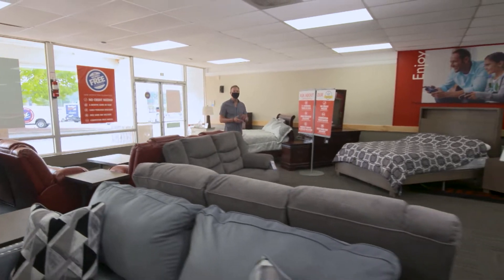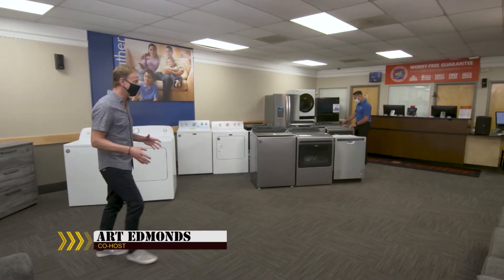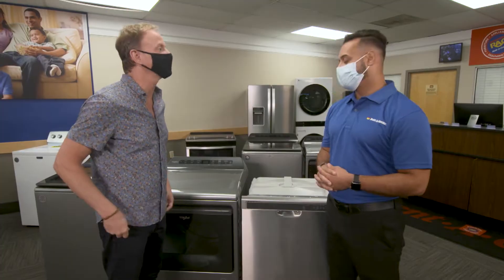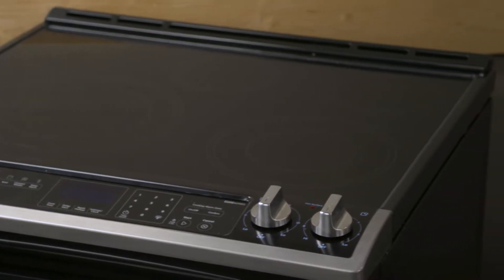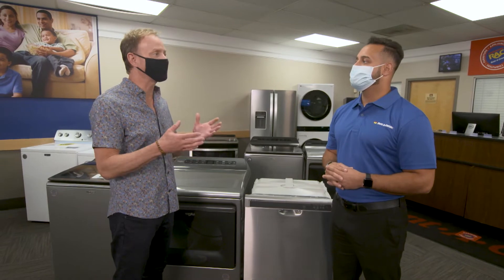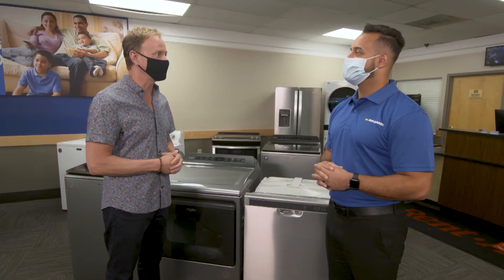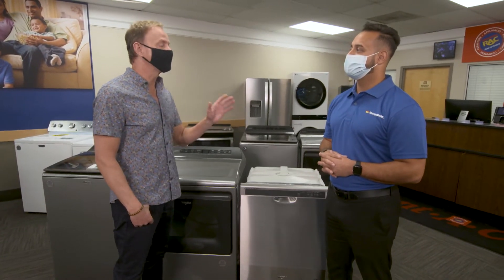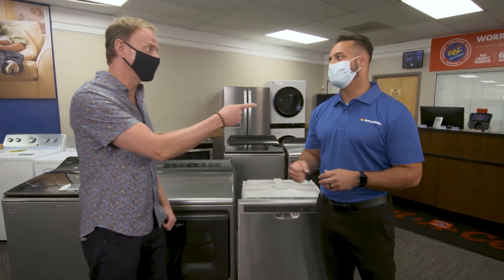Rent-A-Center: New Appliances for the Pryor Family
Our ever-reliable partners at Rent-A-Center are on hand once again to supply our deserving veteran family with some brand-new appliances that will make their day-to-day lives so much easier!

When purchasing with Rent-A-Center, you can get the things you want for your home without using credit or increasing your debt. Customers can choose the ownership option that works best for their budget.

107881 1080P